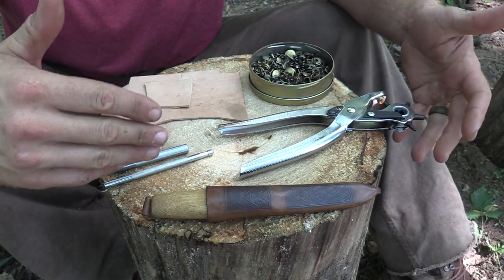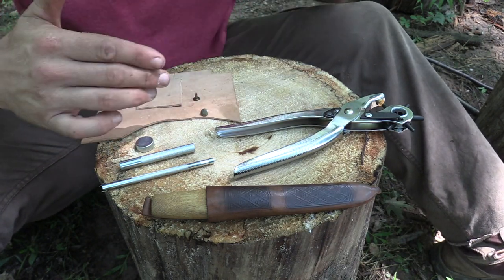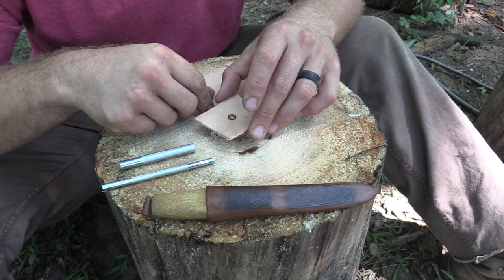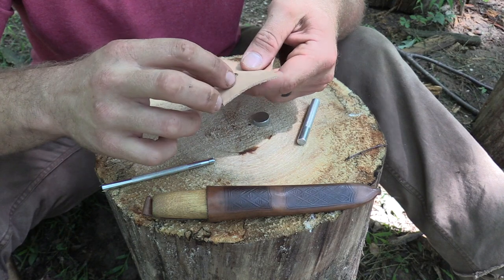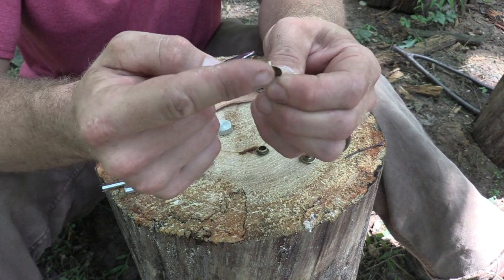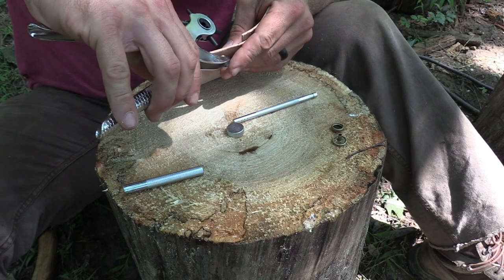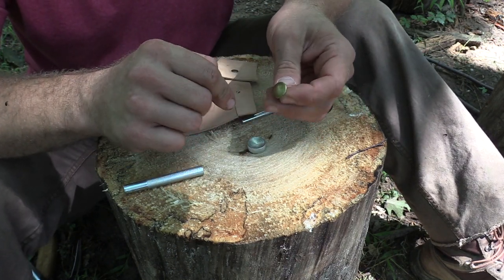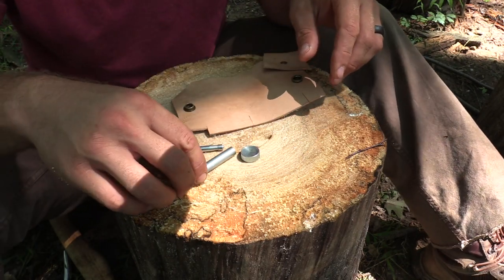Snaps and Rivets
How to properly set rivets and snaps